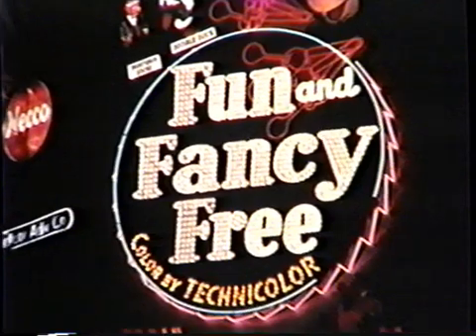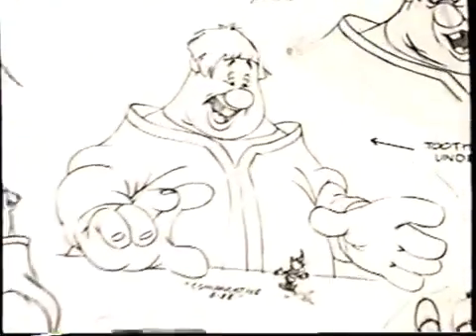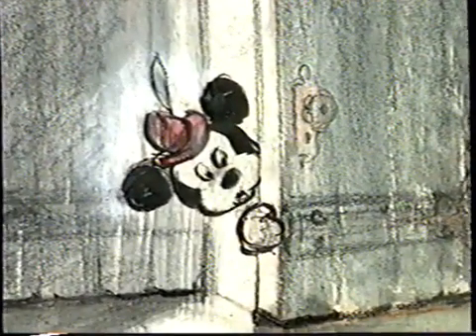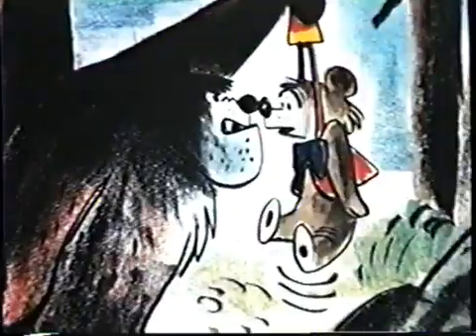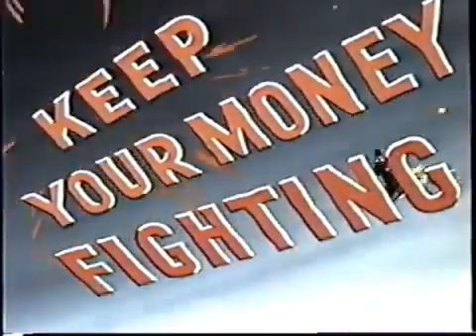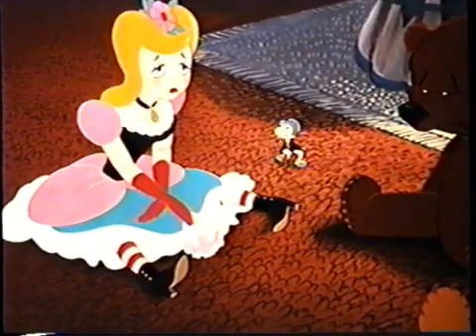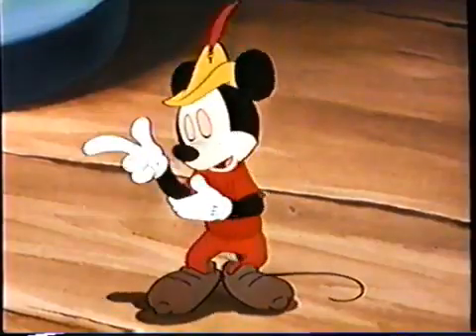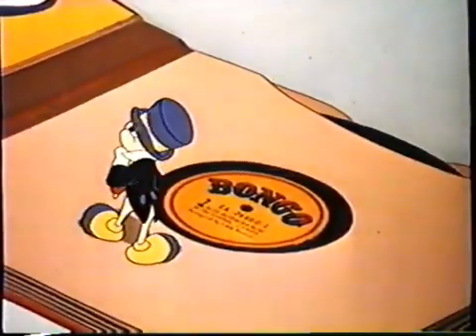Disney's Fun and Fancy Free "The Story Behind / Making of" VHS Extra - July 15, 1997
This was from a VHS transfer of a privately owned tape and/or in-home recording. Any material shown are not original works and ownership of or materials/elements of this video belong to the appropriate holder's of those copyright(s), trademark(s), etc.

Quality is best available on hand while also maintaining proper aspect ratio of NTSC region video standards at the time.
The purpose and intent of this upload is (1) to allow media storage conservation of these "miscellaneous materials" from VHS transfers of the original tape(s) unto personally owned digital media platforms/formats; which will not be made publicly available. (2) The tape media(s) have began to degrade over time as well as the playback equipment (VCRs). (3) Due to the size and quantity of these transfers, these "miscellaneous materials" have been uploaded to this platform as a space & cost savings measure as these items are intended to also be preserved by some means.